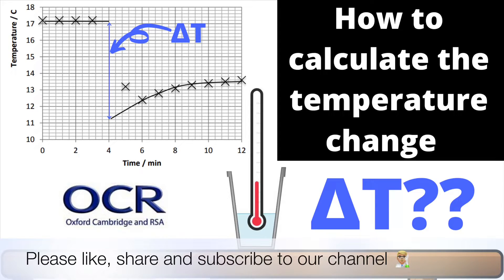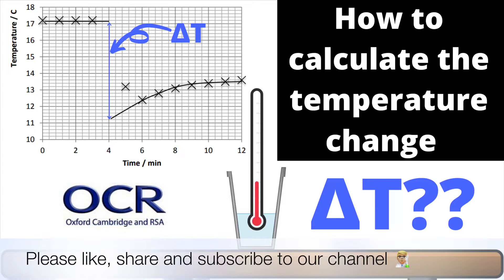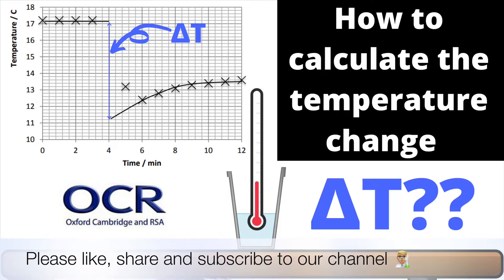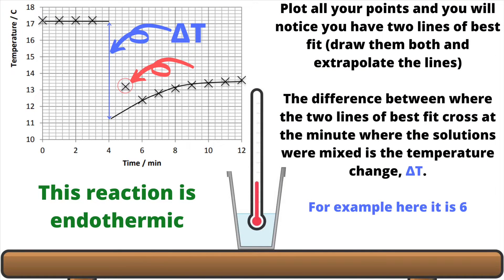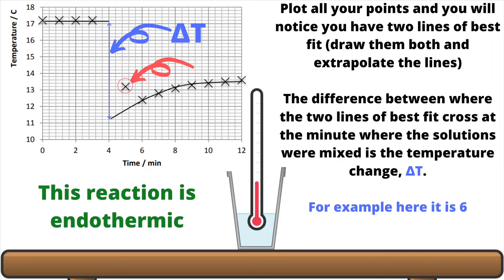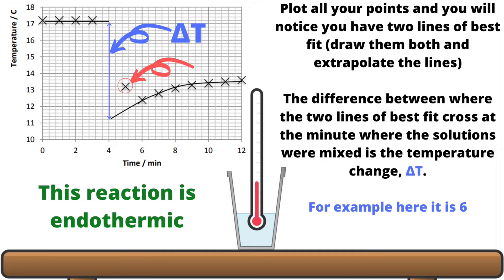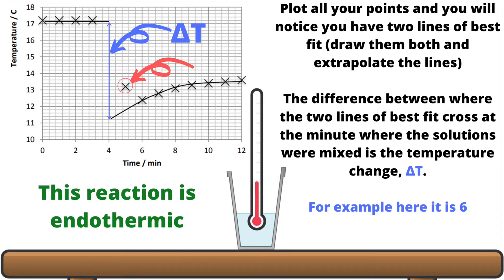Calculating Temperature Changes from a Calorimeter Practical Results/Graph - OCR A A-level Chemistry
In this video (using some data I have borrowed from an AQA exam paper) I will show you how to process the data from your calorimeter experiment in order to calculate the temperature change of your reaction.

Your method may be different so don’t feel like the world is over if you mixed your solutions at minute 3 - just adapt your graph and use your data to fit your circumstances.

Please note that the data plotted here is for an ENDOTHERMIC reaction and it’s very likely you have data for an exothermic reaction (like a neutralisation) as these are more common in colleges.